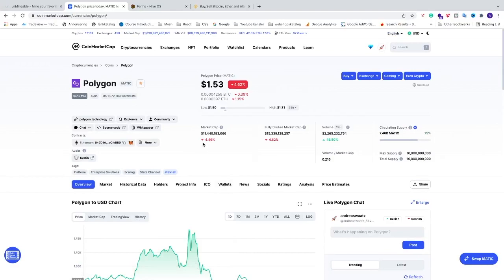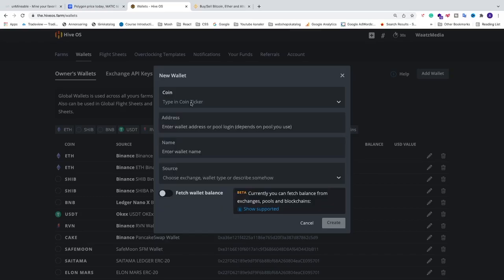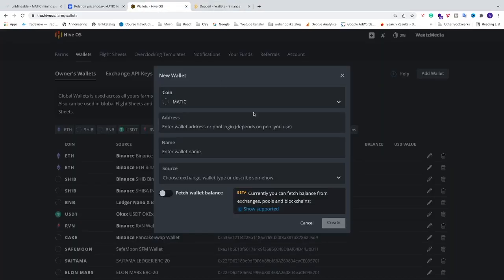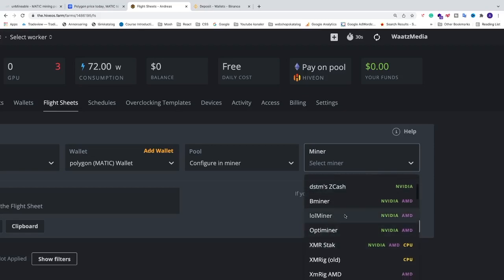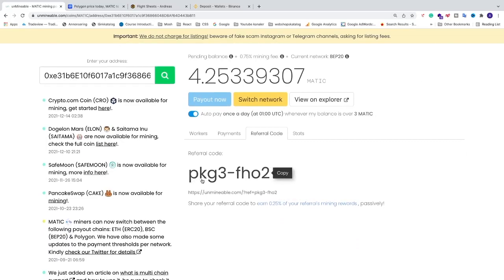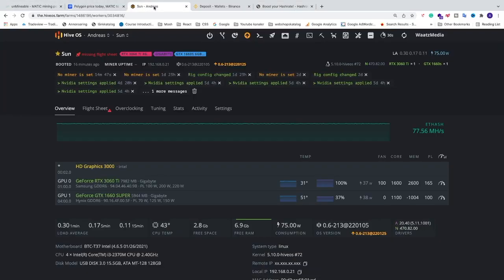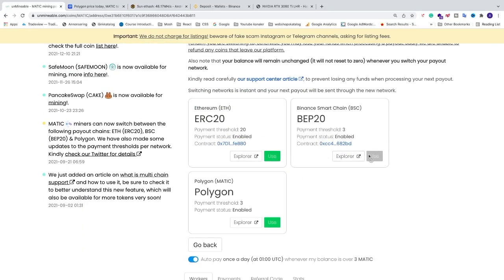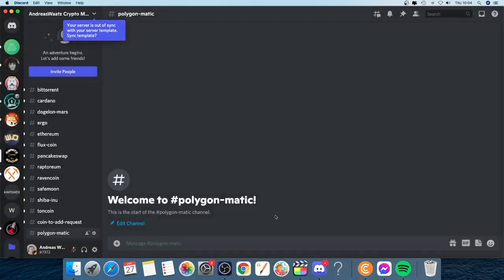How to Mine Polygon (MATIC) In HiveOS With Unminable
How to easily mine Polygon (MATIC) coin in HiveOS in 2022.

I show you step by step where you can get your Polygon (MATIC) wallet, and how to set up everything with a new flight sheet and HiveOS.

We use unMinable to be able to mine Polygon (MATIC) coins in HiveOS. And the miner we use is T-rex miner but you can also use LolMiner, NBminer, or PhoenixMiner.

I also show you where you can find overclocking settings for the Ethash algorithm at Hashrate.no.

You overclock your GPU at your own risk.